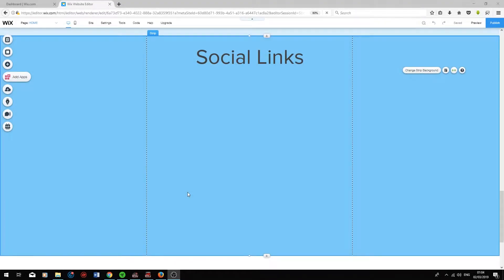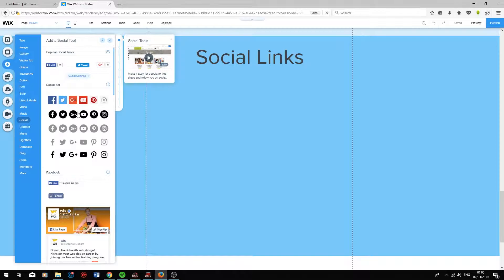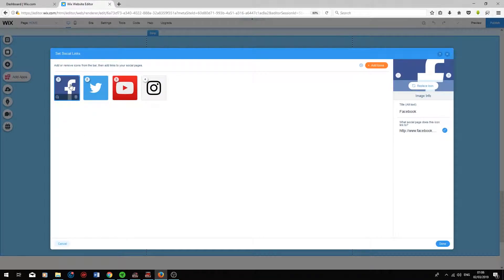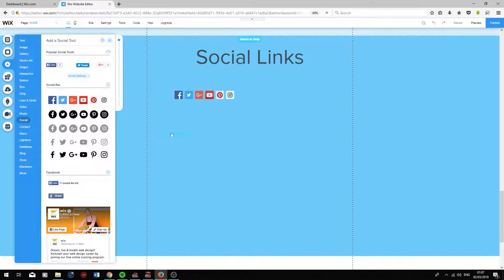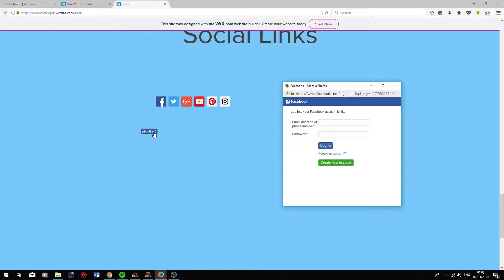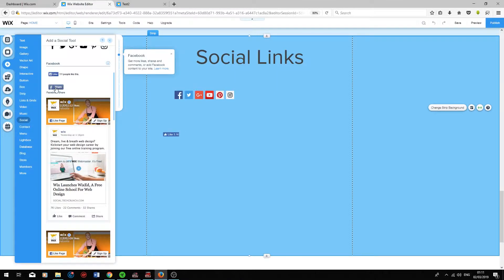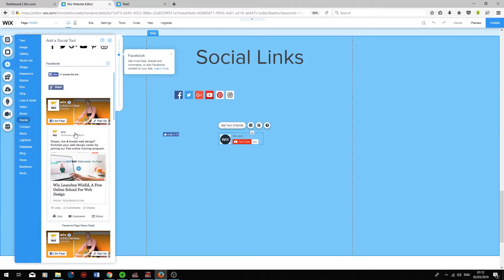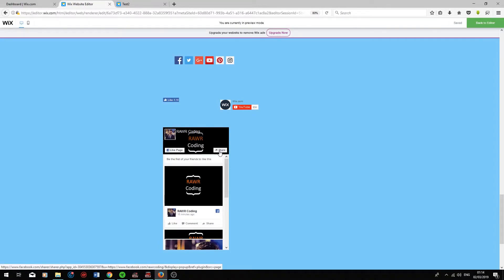Wix Tutorial: How To Add Social Links To Wix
Joining Wix Premium?

In this video I will be showing you how to use social links on Wix. This is a comprehensive tutorial all about adding social links to Wix and will provide you with a complete understanding on the scope of what you can do with them.

Music